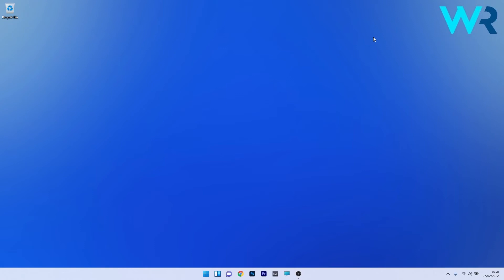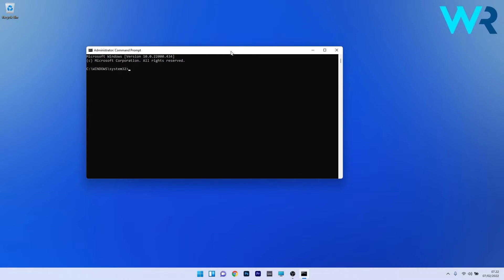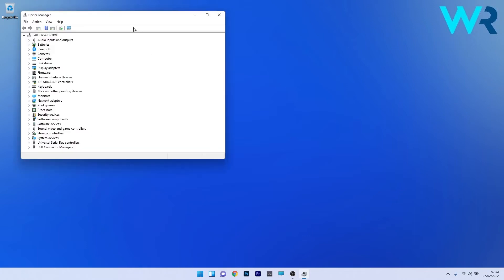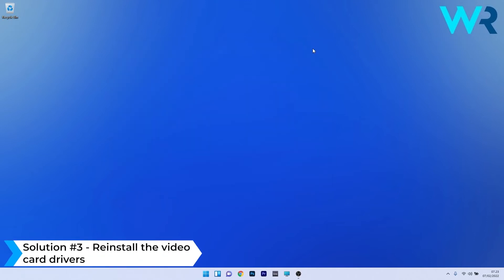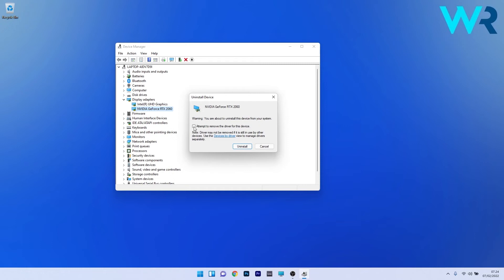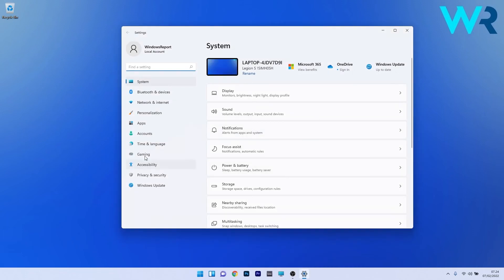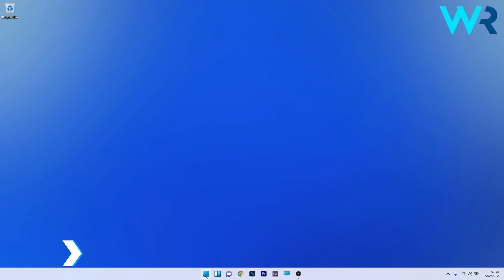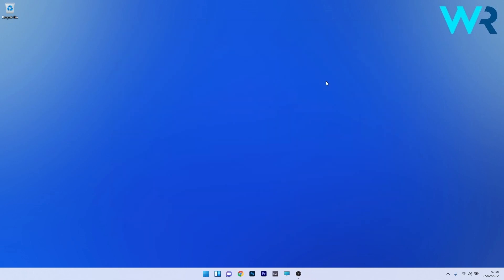5 Easy Ways to Fix the Video Scheduler Internal Error in Windows 11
| ⚙️Try Fortect to fix and optimize your PC like a Pro

Interested in 5 Easy Ways to Fix the Video Scheduler Internal Error in Windows 11?
This error can be troublesome if you are trying to play games or use certain apps, so make sure to check out our guide on how to solve the Video Scheduler Internal error in Windows 11

Commandlines:
sfc /scannow

0:00 - Intro
0:14 - Run an SFC scan
0:39 - Update the video drivers
1:07 - Reinstall the video card drivers
1:41 - Uninstall the latest installed hardware or software
2:03 - Update your Windows OS